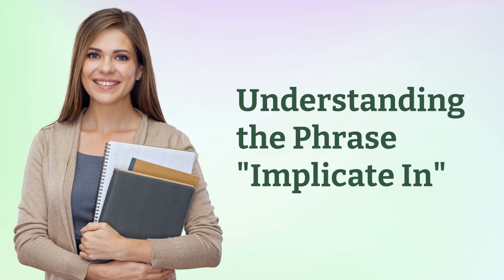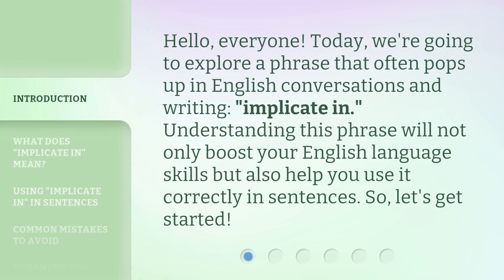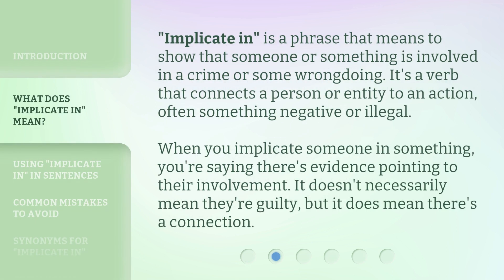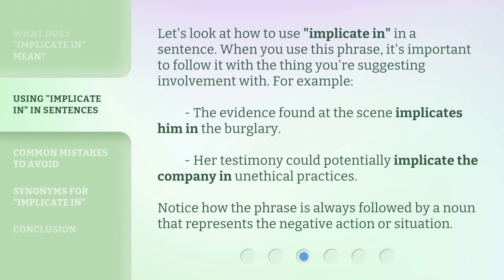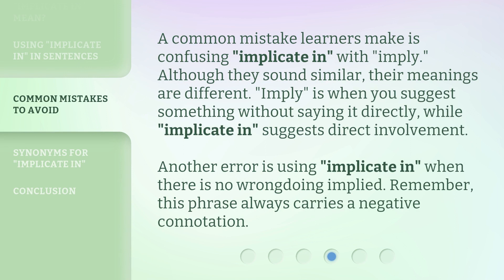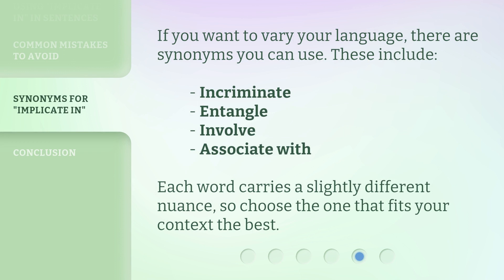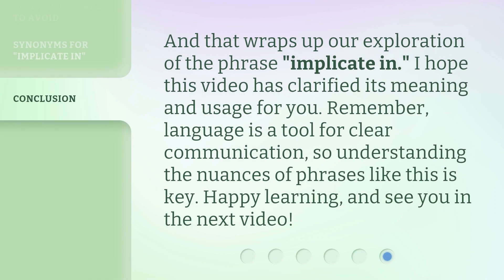Understanding the Phrase "Implicate In"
Unraveling 'Implicate In': Decoding a Common Phrase • Discover the true meaning and implications behind the commonly used phrase 'Implicate In.' Gain insights into its usage and learn how to interpret it in various contexts. Unravel the mysteries of this intriguing phrase in just a few minutes!

00:00 • Introduction - Understanding the Phrase "Implicate In"
00:28 • What Does "Implicate In" Mean?
00:56 • Using "Implicate In" in Sentences
01:25 • Common Mistakes to Avoid
01:57 • Synonyms for "Implicate In"